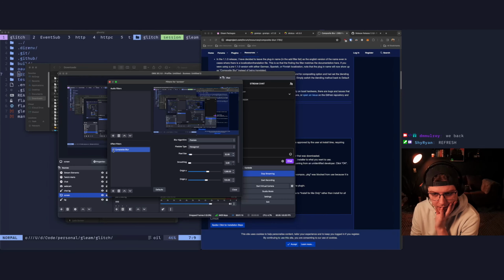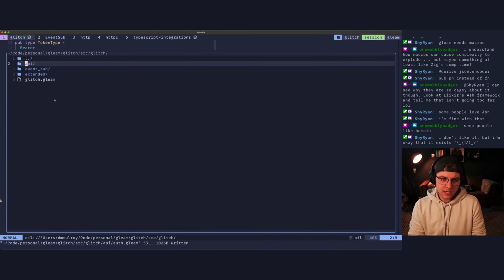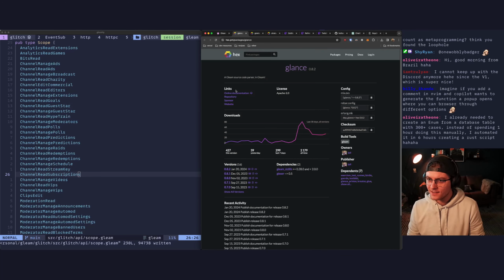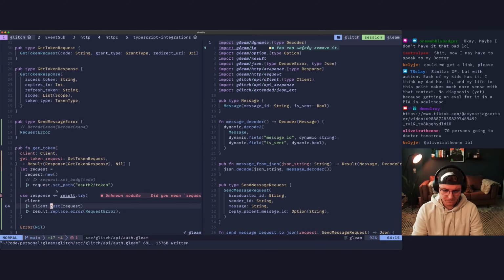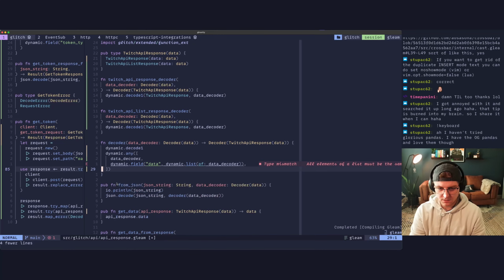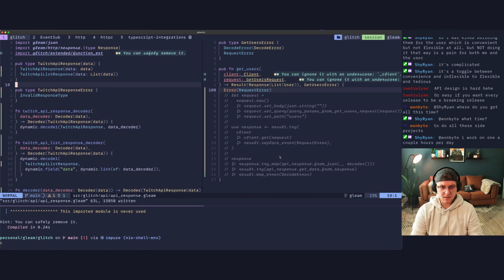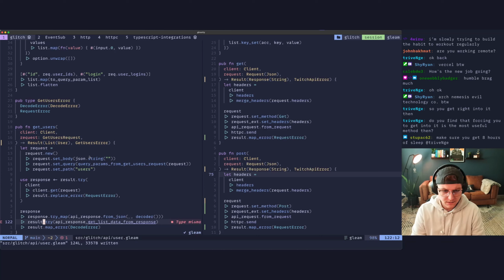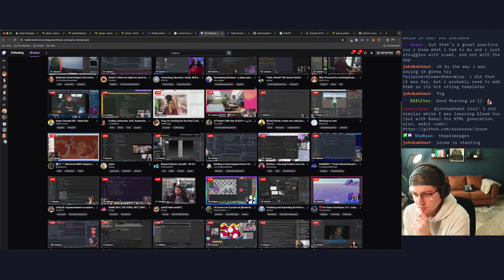Learning Gleam and functional programming to build a twitch bot! 3/20/24